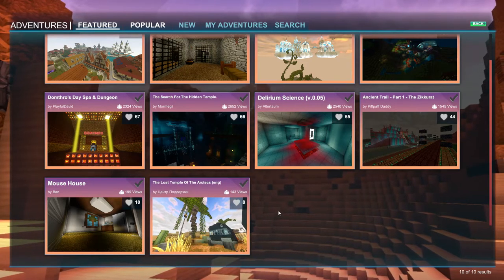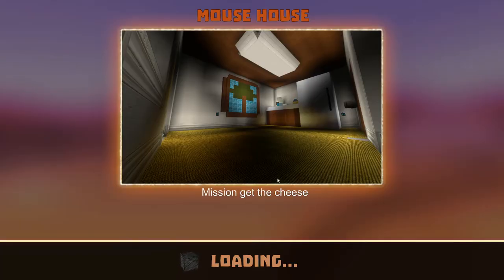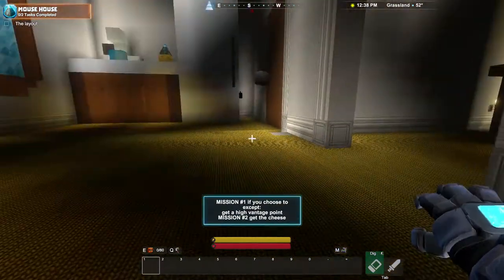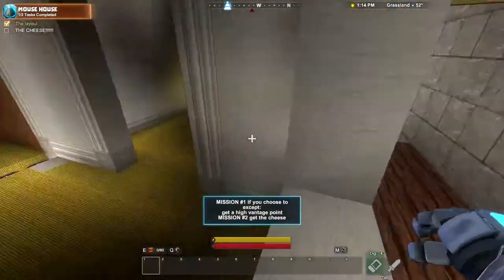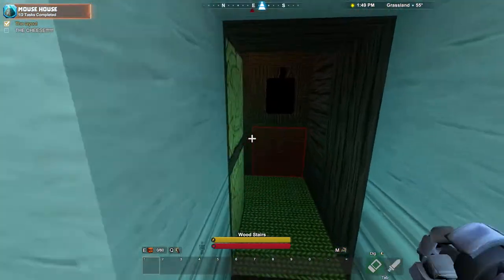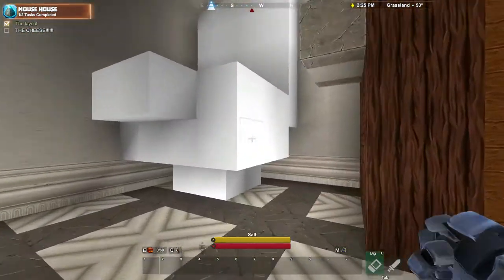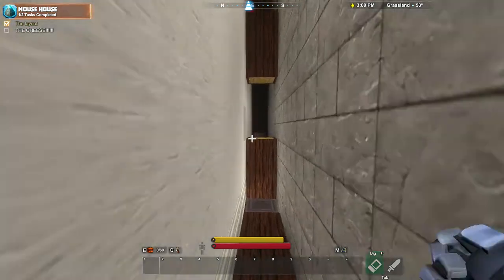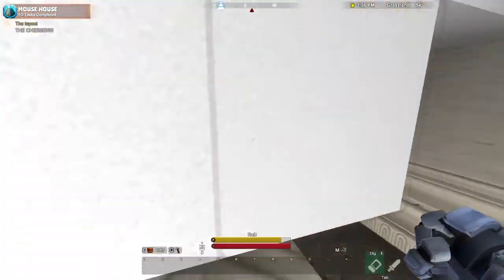Creativerse Adventures 08: Mouse House - By Ben!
Creativerse is a survival sandbox game similar to Minecraft working on a free-to-play model that actually seems to work (the shock!)
I hope you enjoy my lets play series on building stuff and messing around with various aspects of the game!

CuriousKey is a member of the Creaticrew.
The CreatiCrew started as a small group of friends playing games together and has since evolved into a bigger idea.

Our mission is to build a community of international gamers, focused on bringing people together through the shared experience of video games.?

If you're a youtuber, streamer, or general creative type and want to join us, apply here: